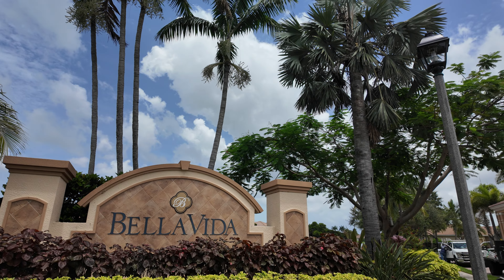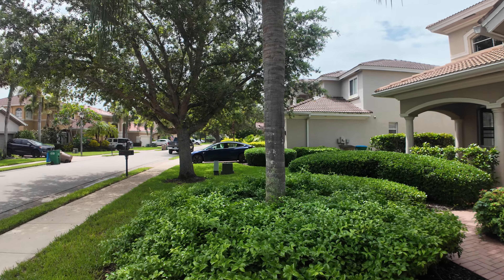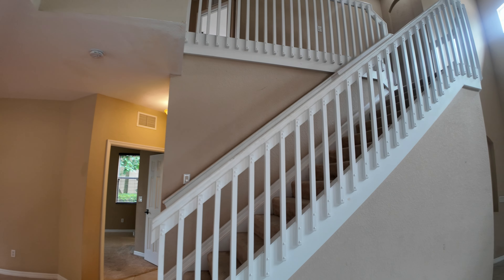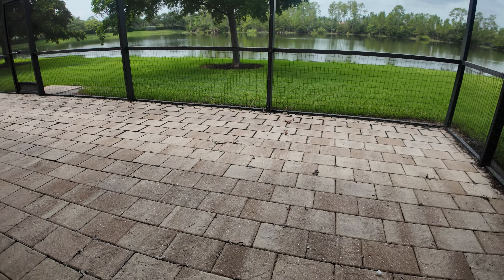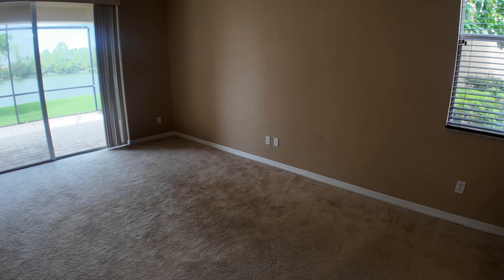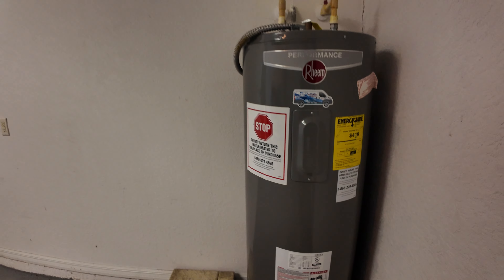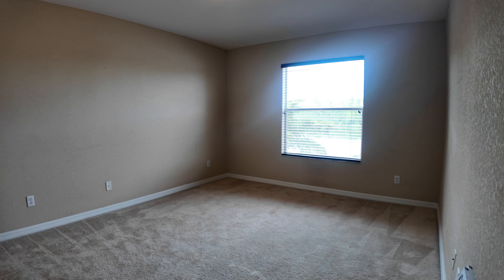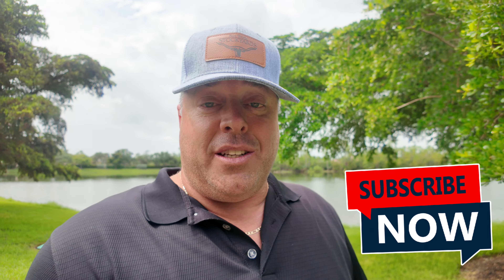Cape Coral Real Estate: Inside a Stunning $455K Waterfront Home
Cape Coral real estate offers some of the most stunning homes in Florida, and today, we’re diving inside a $455K waterfront gem located in the prestigious Bella Vida community. This exclusive tour will take you through every detail of this 4-bedroom, 2.5-bath home, offering 2,700 sq ft of luxurious living space with Southern exposure. Imagine waking up to breathtaking lake views every morning and enjoying the resort-style amenities that Bella Vida has to offer, including a clubhouse, fitness center, pool, tennis courts, and more. Whether you're looking for a primary residence or a vacation retreat, this home embodies the best of Cape Coral living. If you’re searching for waterfront homes in gated communities or are interested in Cape Coral real estate, this video is a must-watch.

0:00 - Welcome to Cape Coral Real Estate Tour
0:12 - Introduction to Bella Vida Community
0:38 - Exterior Walkthrough: Lakefront View & Landscape
1:15 - Inside the Home: Living Room & Grand Entrance
2:45 - Kitchen Tour: Granite Countertops & Modern Appliances
3:55 - First-Floor Master Bedroom & En Suite
5:20 - Upstairs: Loft, Bedrooms & Bathroom
6:45 - Community Amenities Overview
8:15 - Final Thoughts & Contact Information